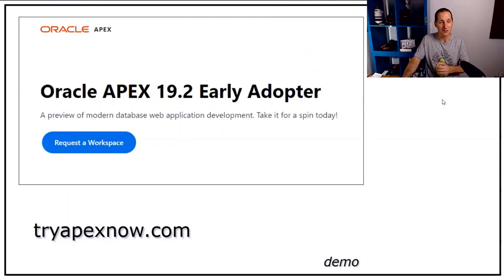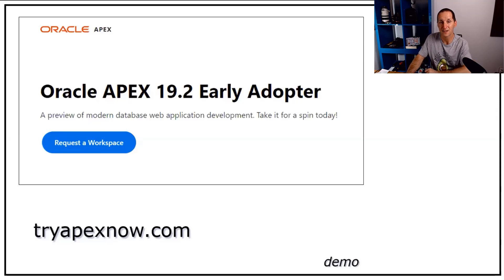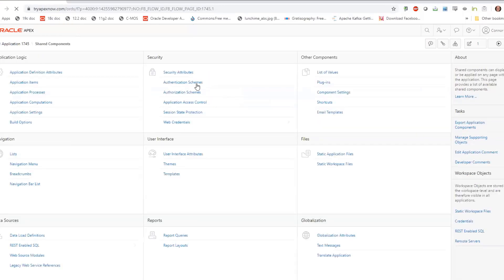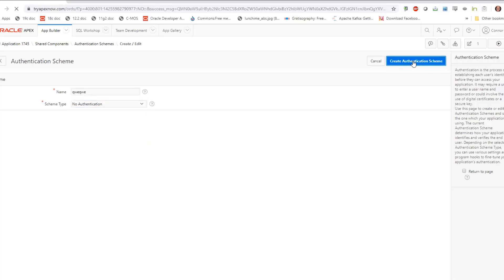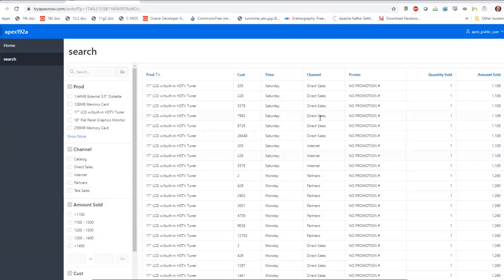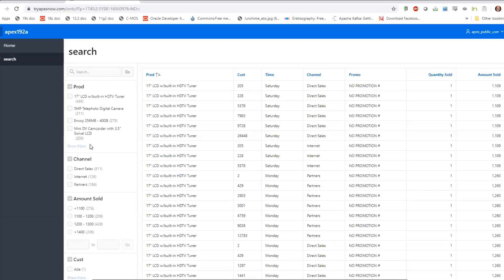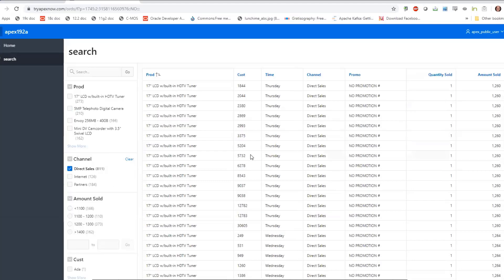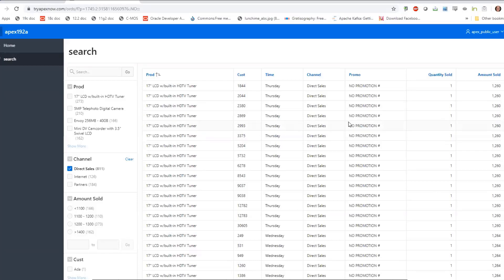A new facet on APEX... not just for Developers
Cool new search functionality coming soon in Application Express makes it the perfect companion for Database Administrators looking to extend their toolkits...